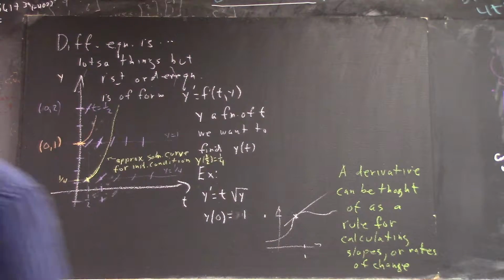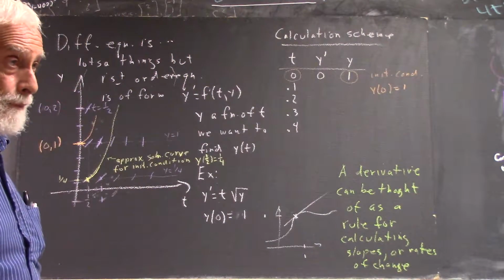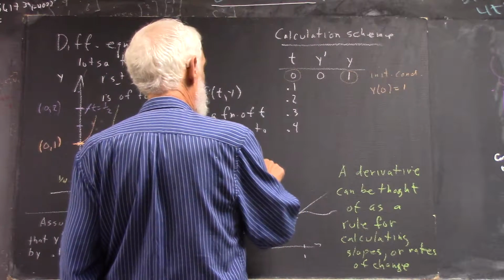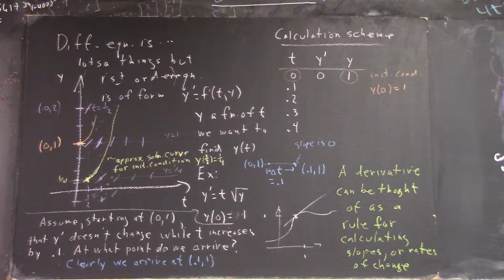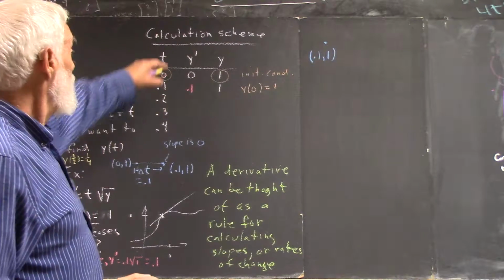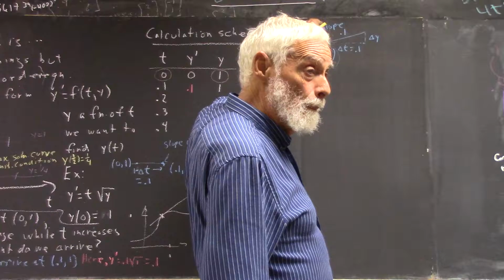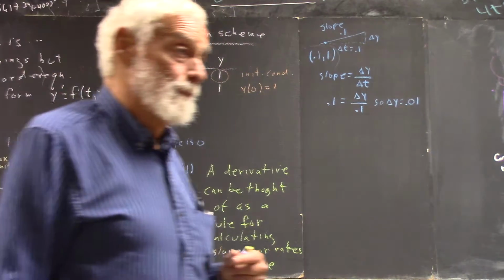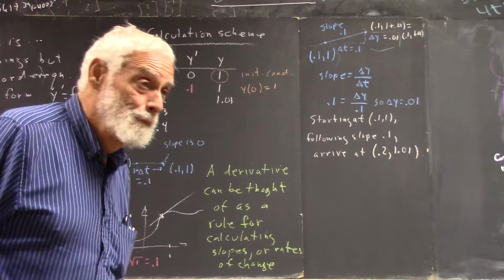dagdiff 4229 calculation scheme approximating solution of first order equation 14